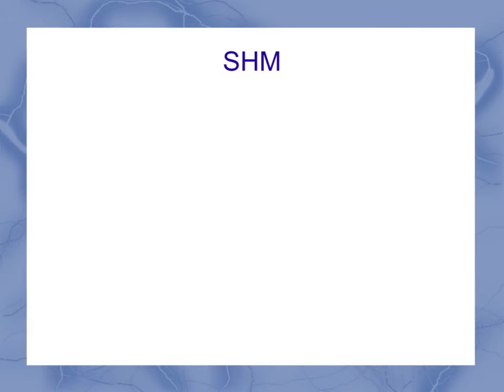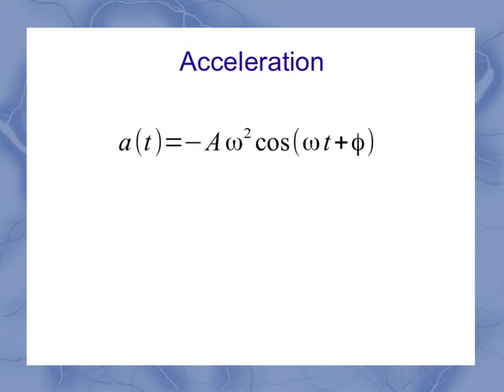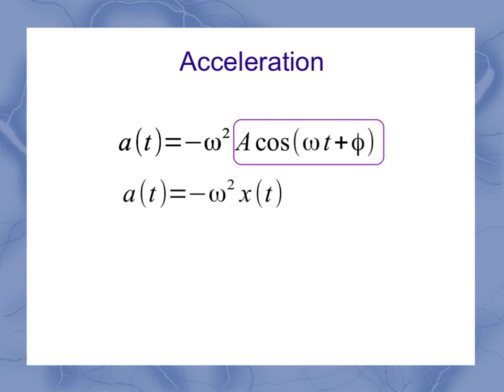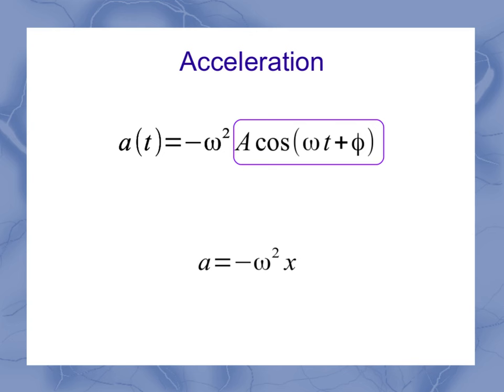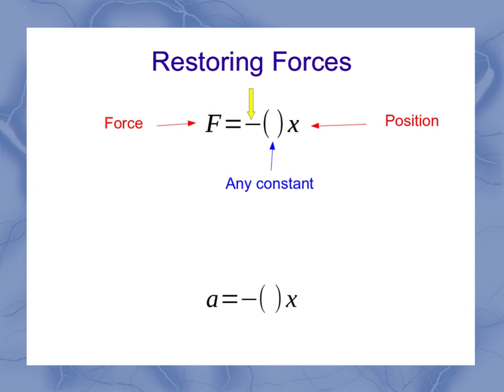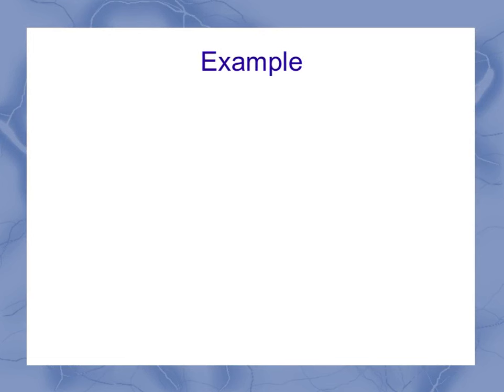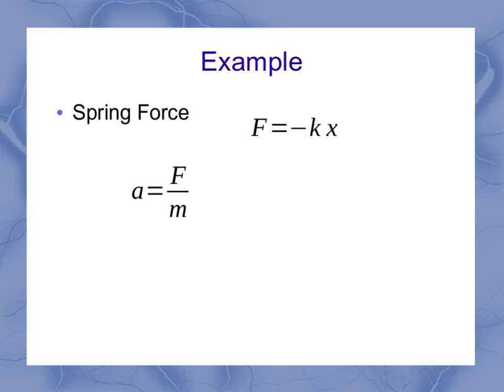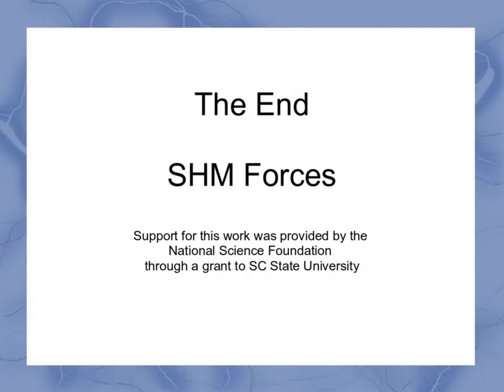Simple Harmonic Motion Forces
This video introduces the forces needed for an object to move in simple harmonic motion and gives the example of a spring force.